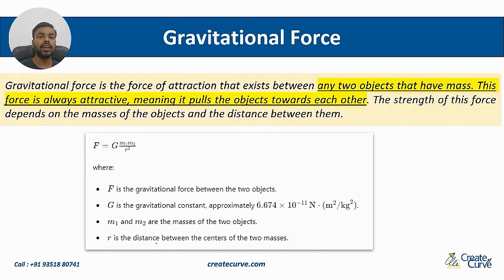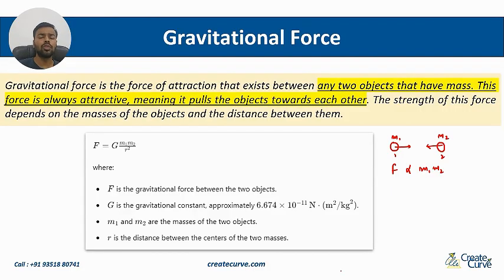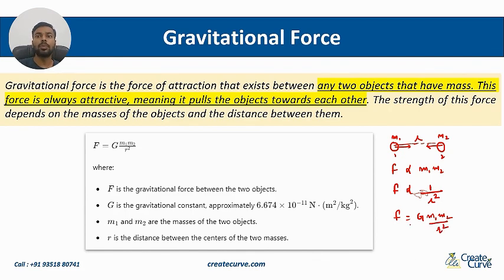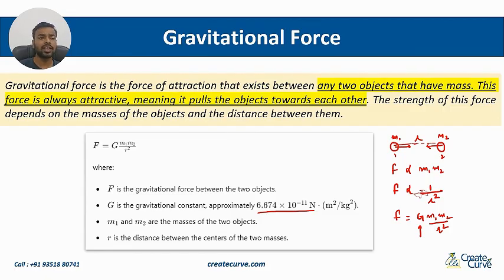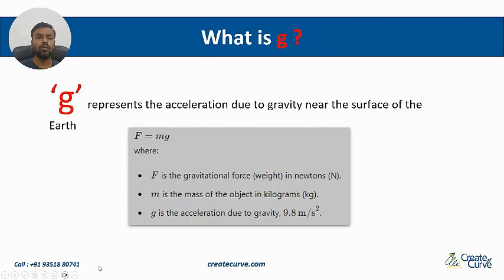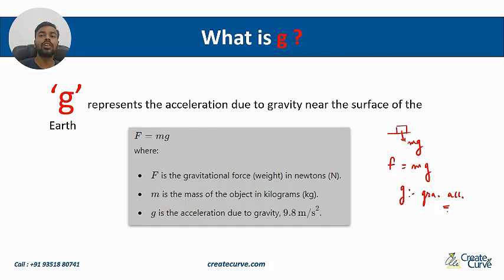Gravitational Force Class 11 Physics | NEET & JEE 2025 Preparation | Yash Sir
📚 Discover how learning becomes simple, engaging, and result-driven with Yash  Sir at Create Curve!

In this exclusive classroom clip, watch Yash Sir teach a Grade 11 concept with clarity, energy, and real-life examples that keep students focused and motivated. His unique teaching approach is designed for UAE-based students to excel in academics while building confidence and problem-solving skills.

✅ Why parents in the UAE choose Create Curve:

Experienced, result-oriented teachers

Personalized attention for every student

Curriculum support for CBSE, British, and other boards

Focus on conceptual clarity & exam success

📍 Serving students across Dubai, Abu Dhabi, Sharjah & the UAE — online